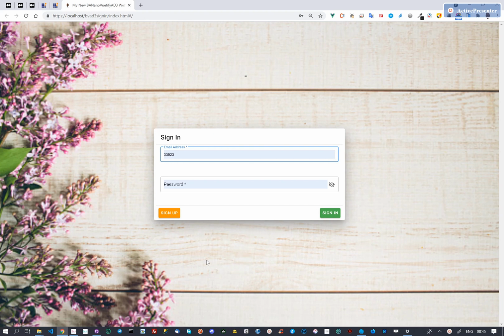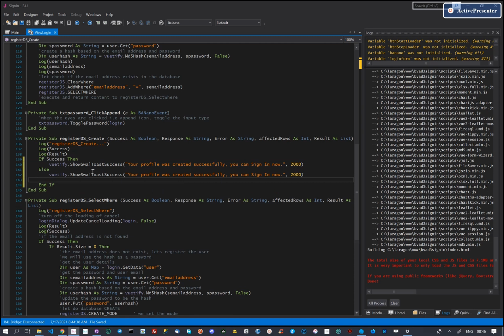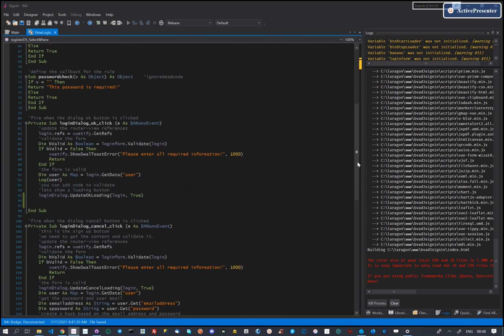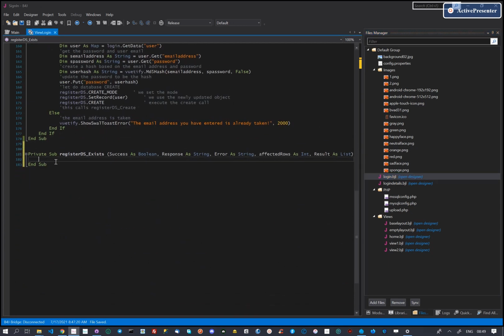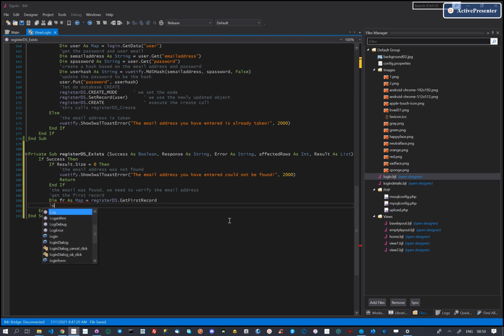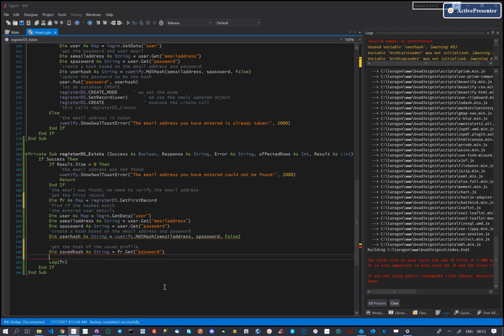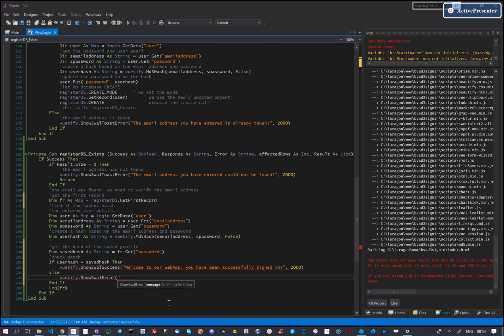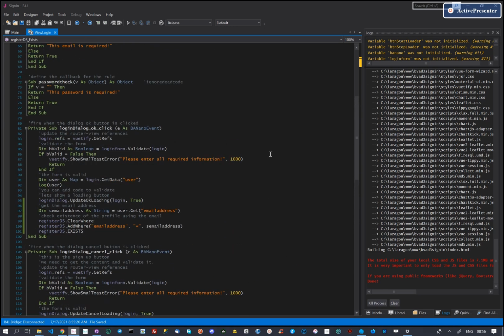Mashy Teaches BANanoVuetifyAD3 - 07 - Creating A Login Dialog Part 7 - User Sign In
This is a new series on how to create common programming tasks with BANanoVuetifyAD3. BANanoVuetifyAD3 is a wrap of Vuetify using BANano and B4X Tools.

In this tutorial, we sign in a user that is already signed up. We successfully do this by comparing the hash password thats saved and the one generated from entered contents in the login screen.